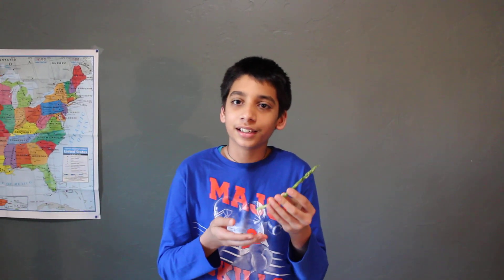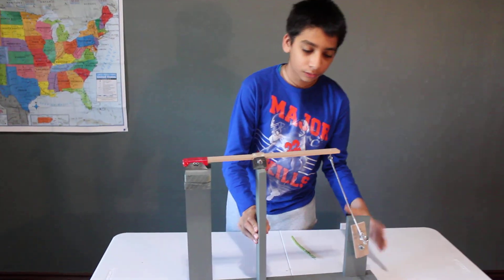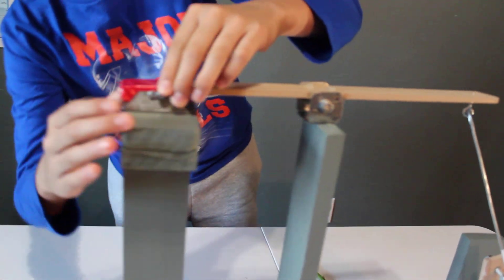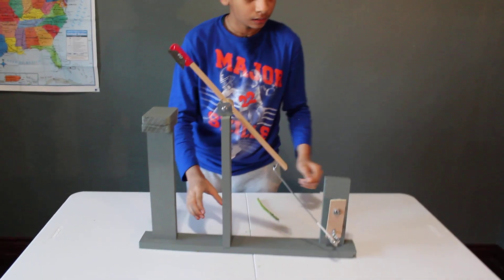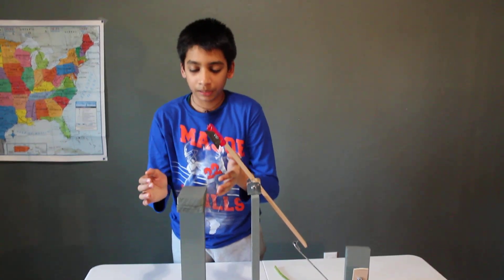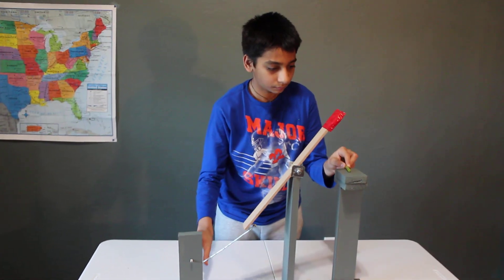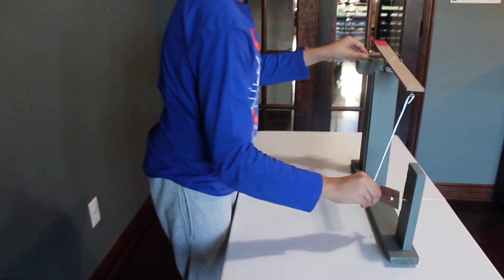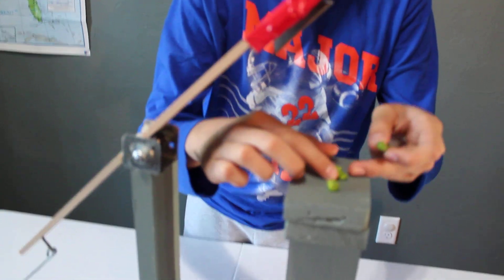Science Project - Compound Machine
This video displays a compound machine that was built by a sixth grader as a science project. A compound machine is made up of two or more simple machines. My compound machine consists of four simple machines, a wedge, wheel and axle, lever, (movable) screw.